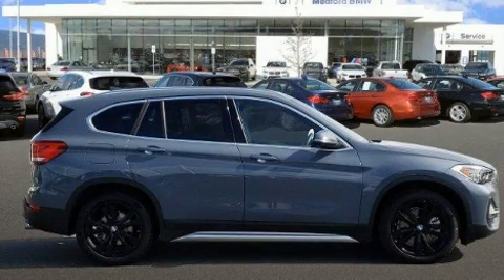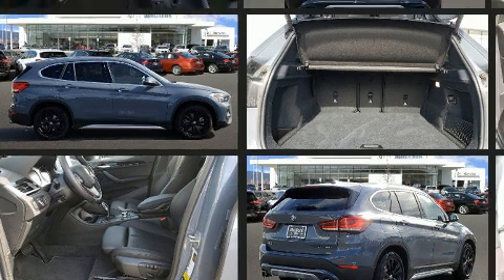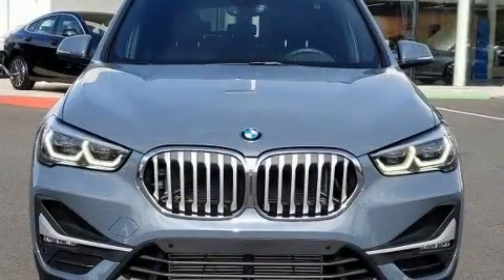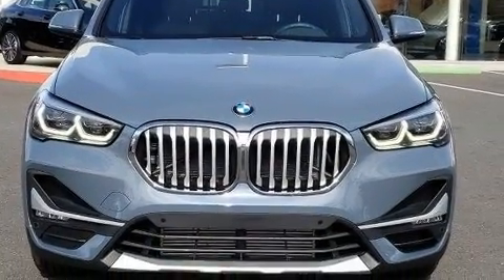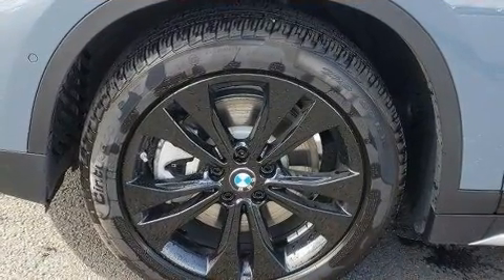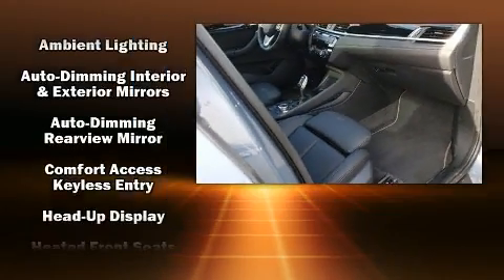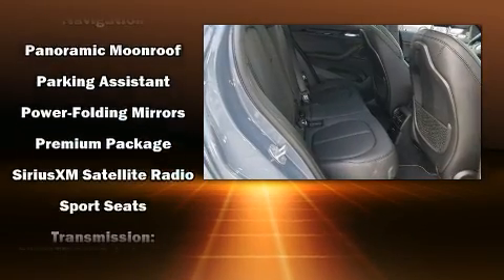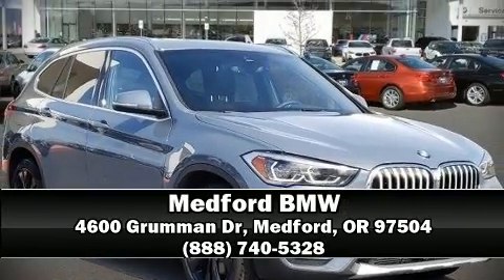2020 BMW X1 xDrive28i in Medford, OR 97504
Medford BMW
4600 Grumman Dr

Step into the 2020 BMW X1. With less than 2,000 miles on the odometer, this versatile and environmentally responsible vehicle provides both comfort and driving innovation! Under the hood you'll find a 4 cylinder engine with more than 200 horsepower, and for added security, dynamic Stability Control supplements the drivetrain. The engine breathes better thanks to a turbocharger, improving both performance and economy. A wealth of standard features means that you no longer have to sacrifice. Like power windows, mirrors, and seats, 1-touch window functionality, a built-in garage door transmitter, an automatic dimming rear-view mirror, automatic dimming door mirrors, heated seats, front fog lights, and more. For drivers who enjoy the natural environment, a power moon roof allows an infusion of fresh air. BMW ensures the safety and security of its passengers with equipment such as: head curtain airbags, front side impact airbags, traction control, brake assist, a security system, an emergency communication system, and 4 wheel disc brakes with ABS. You'll never lose visibility with rain sensing wipers, which activate automatically when the drops start to fall. It also arrives with a Carfax history report, providing you peace of mind with detailed information. Our sales reps are extremely helpful & knowledgeable. We'd be happy to answer any questions that you may have. Stop by our dealership or give us a call for more information.